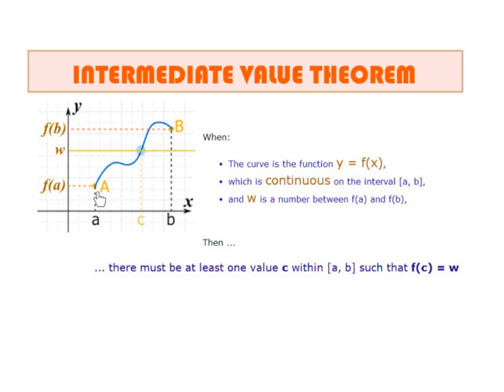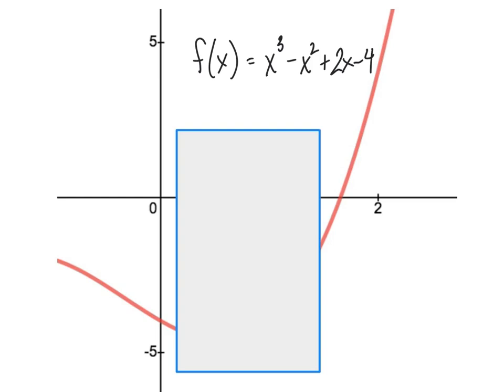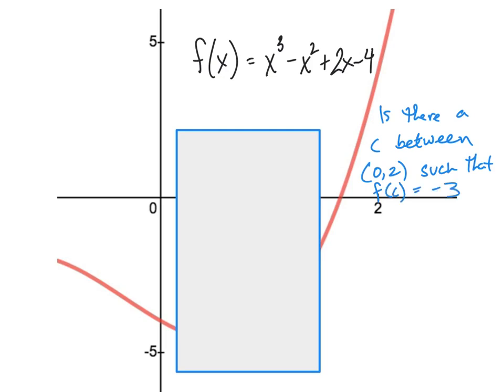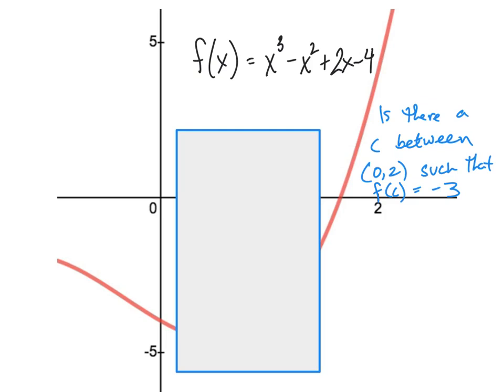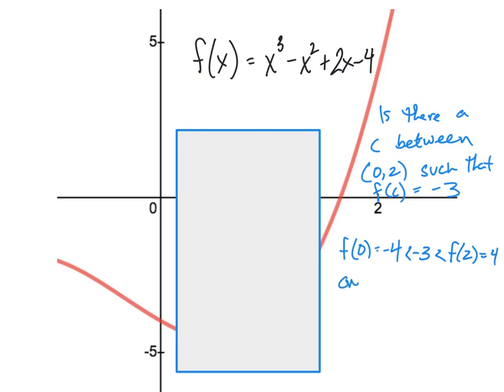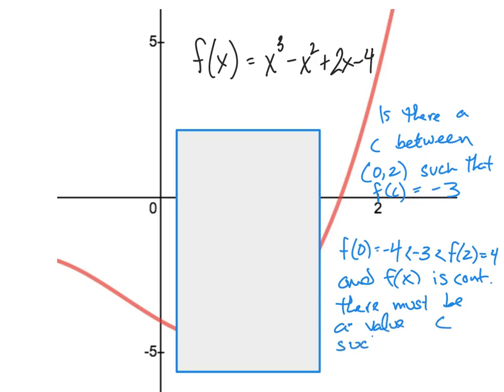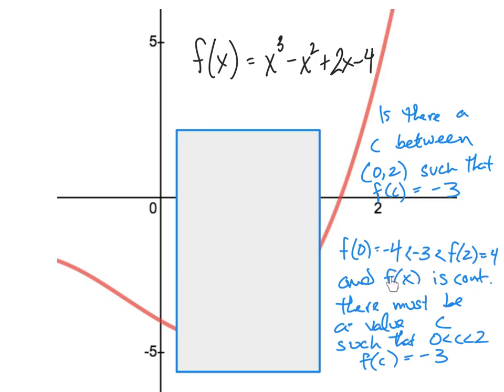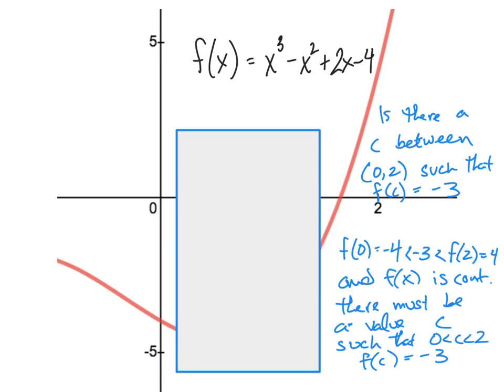Calculus Intermediate Value Theorem for the AP Exam